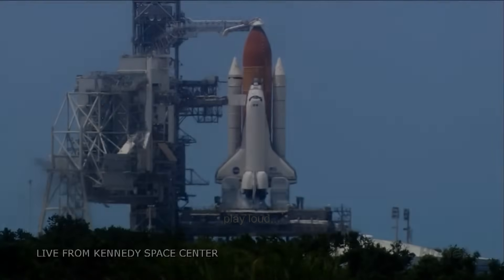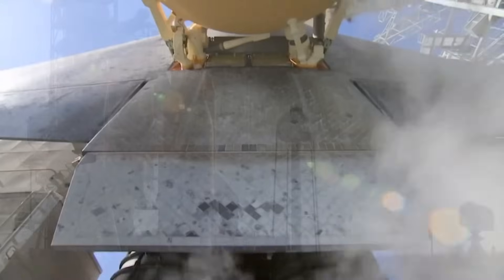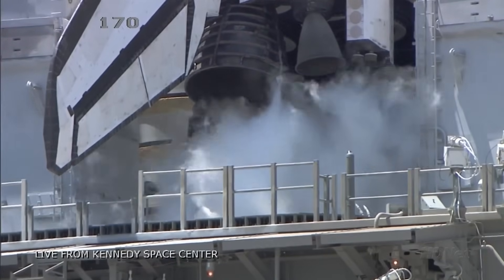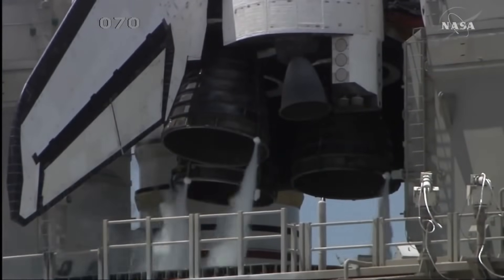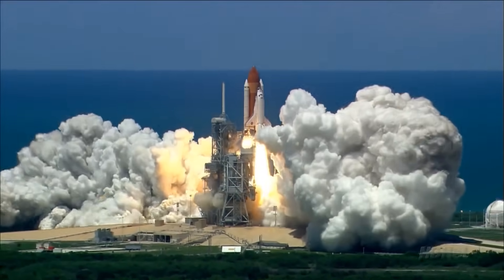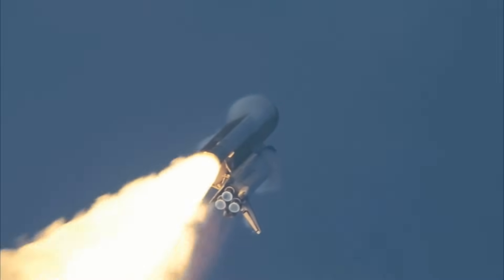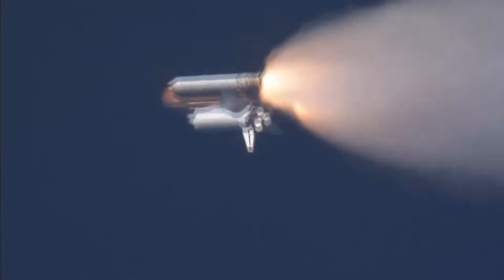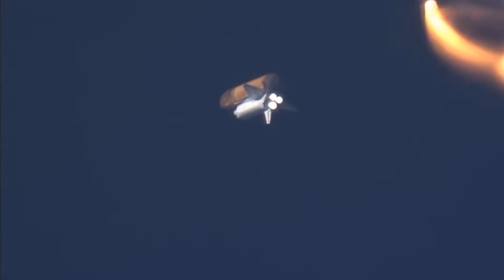Lancement de la navette spatiale